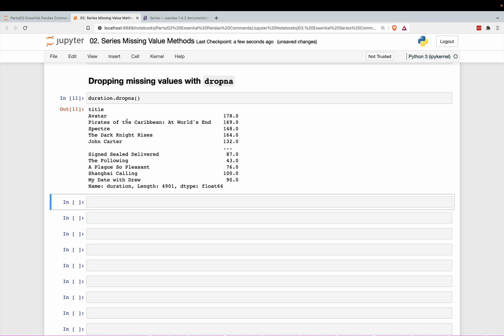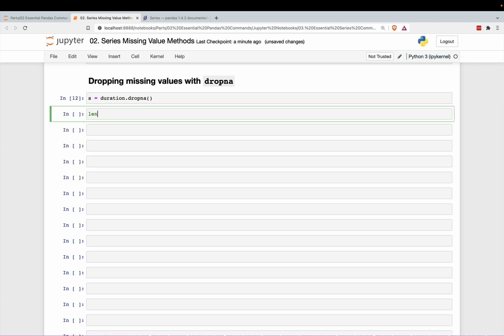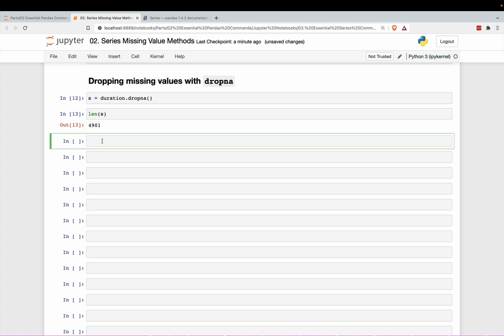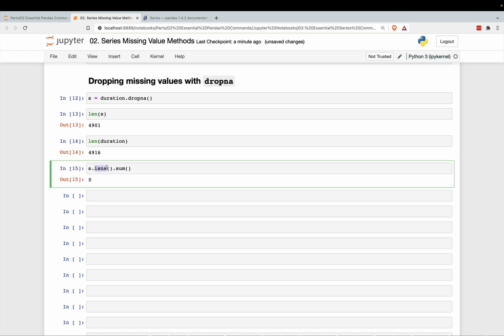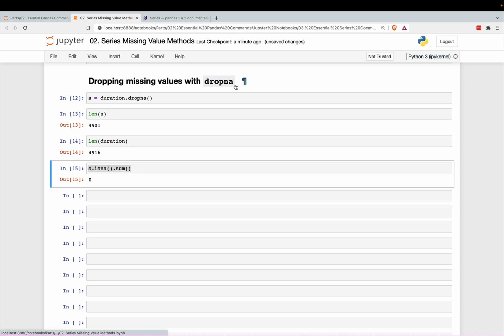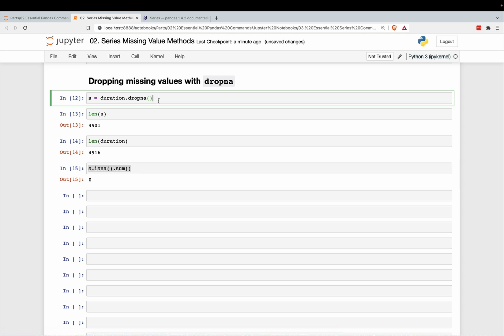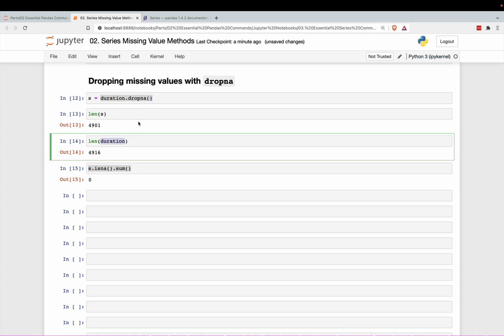02 Dropping Missing Values with dropna